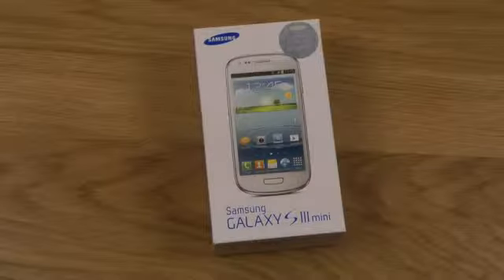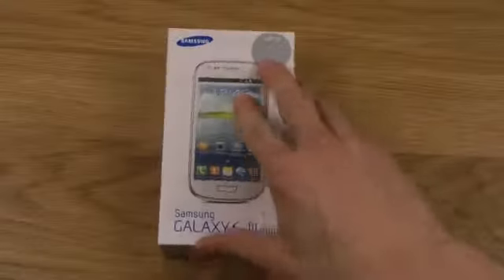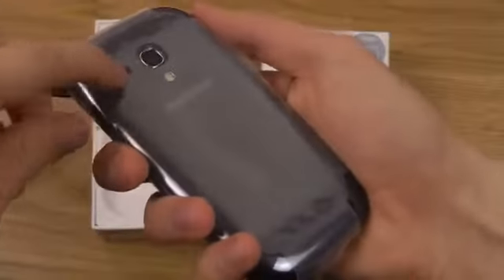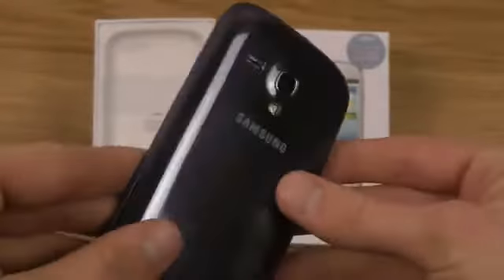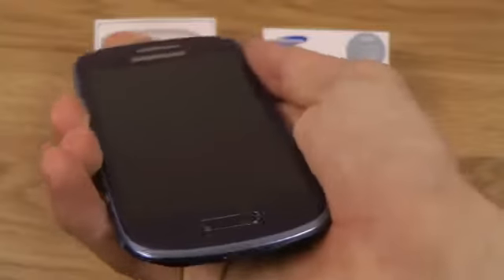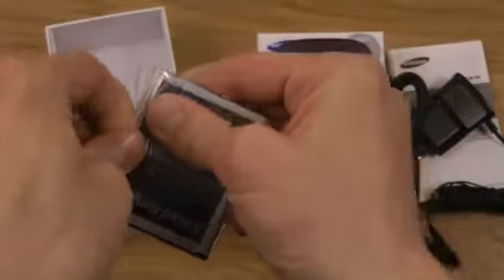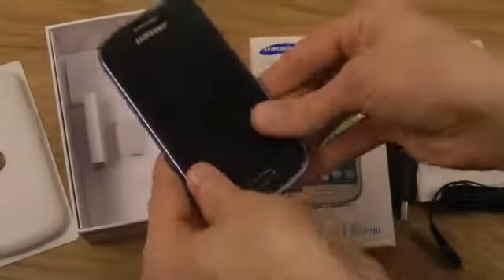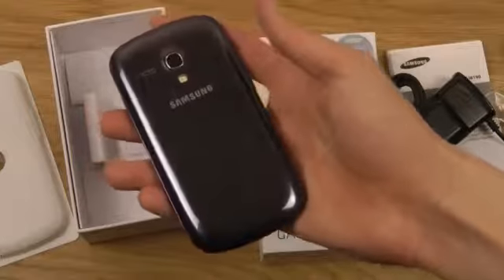Samsung Galaxy S3 Mini Unboxing